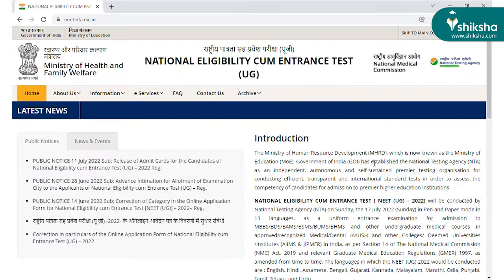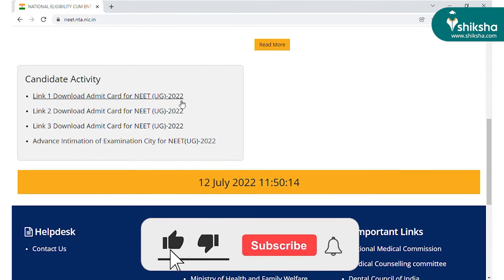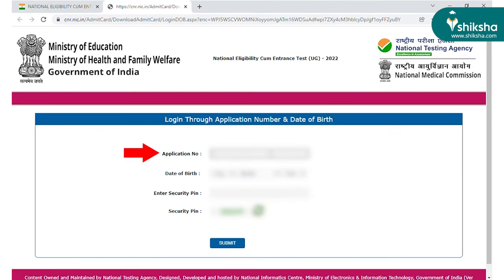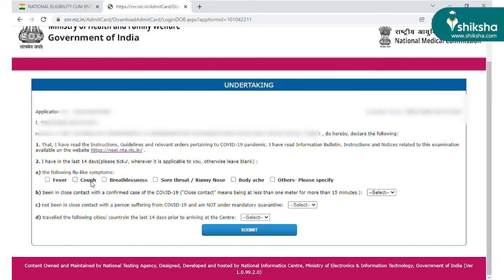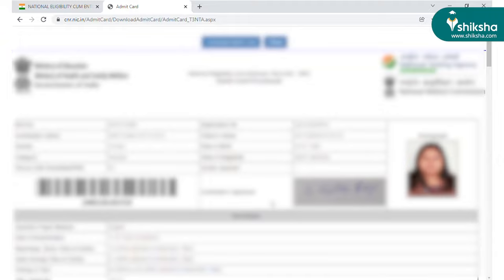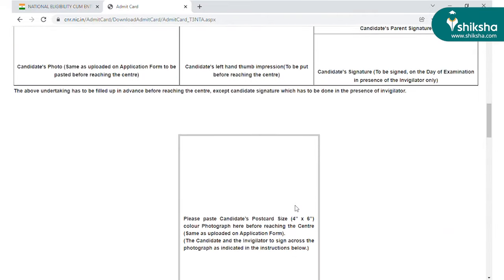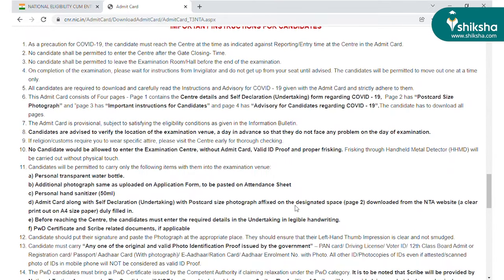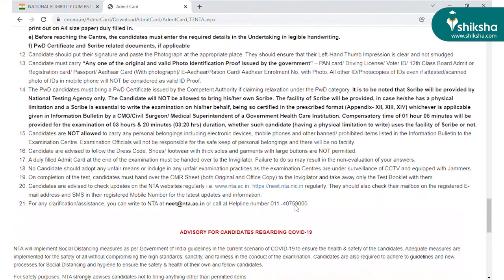How to Download NEET 2022 Admit Card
NEET 2022 admit card has been released on July 12 and the exam will be conducted on July 17. Know the step-by-step method to download the NEET 2022 hall ticket in this video and know what next.